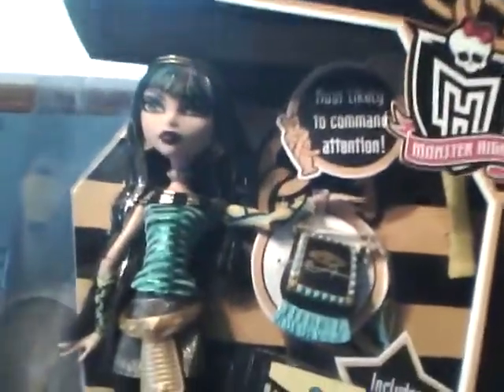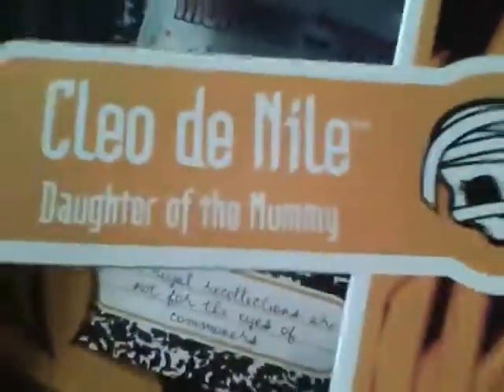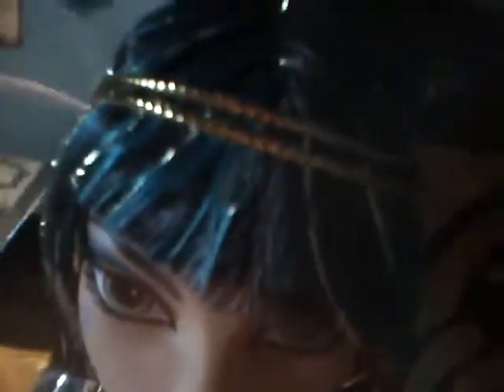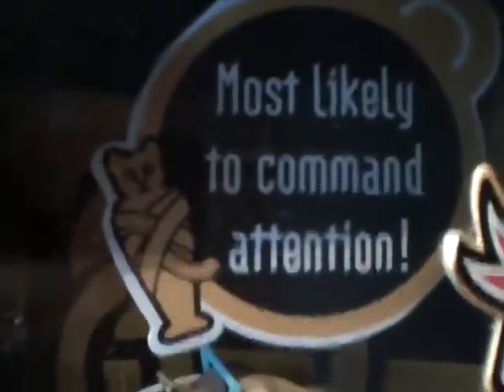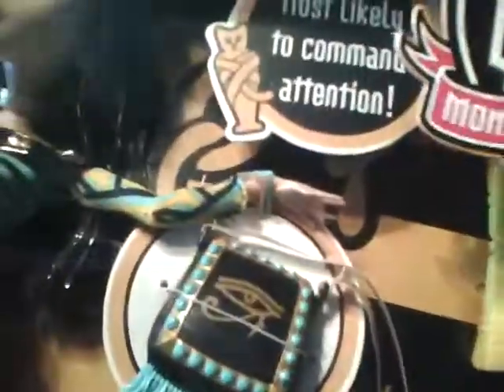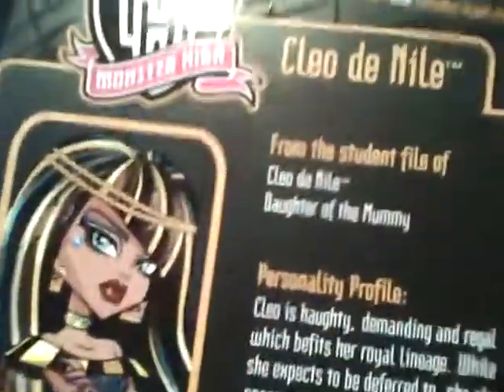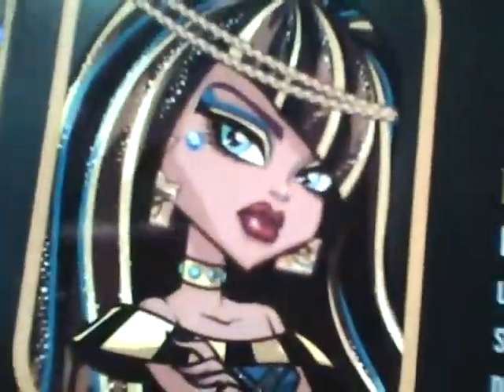Monster High School's Out Cleo de Nile